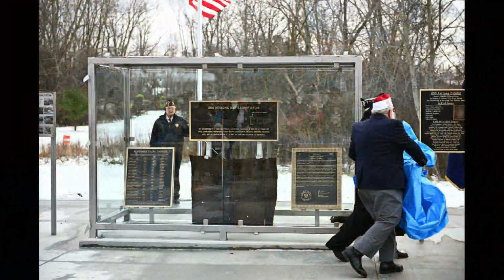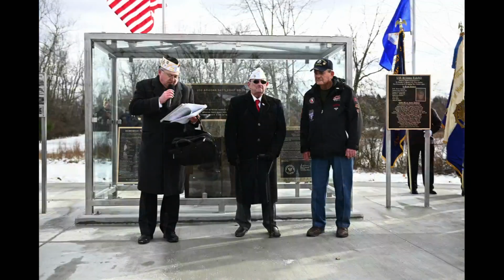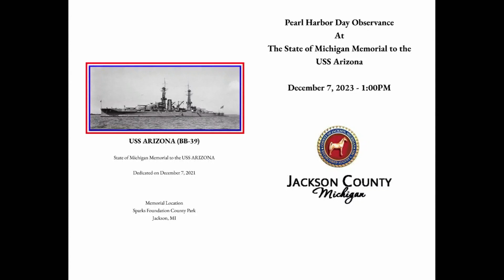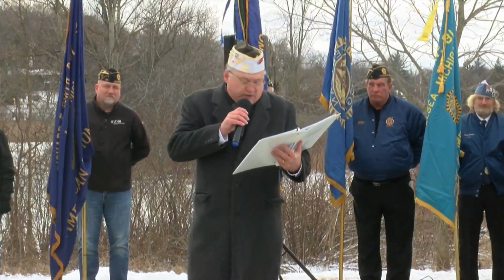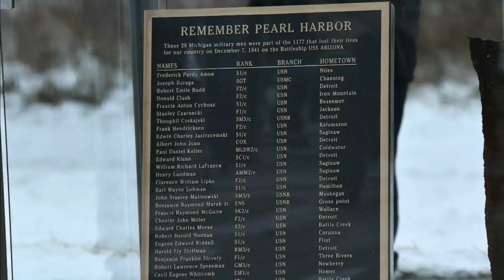Pearl Harbor Day Observance Set for USS Arizona Memorial